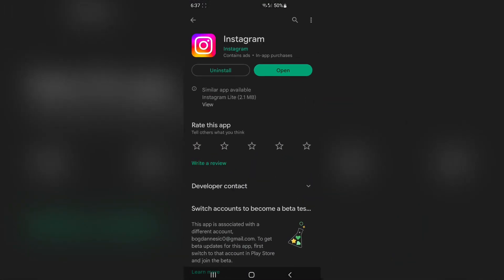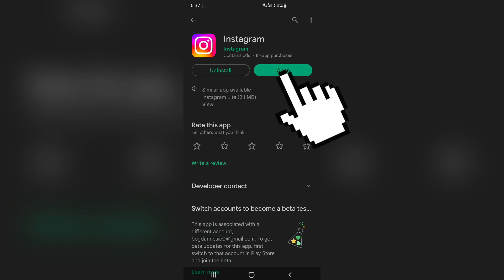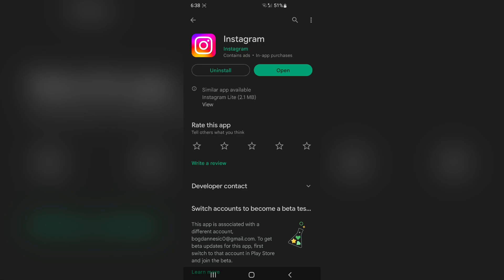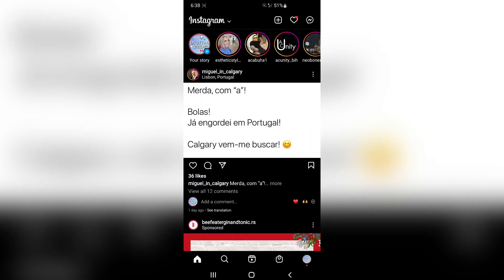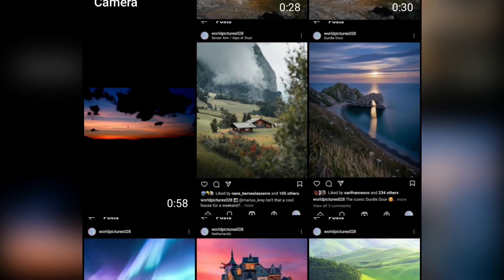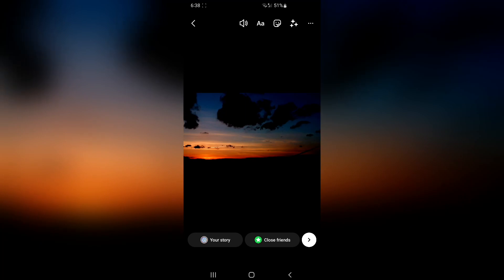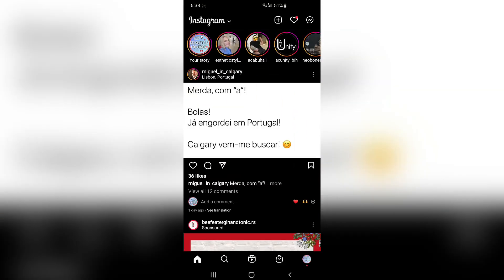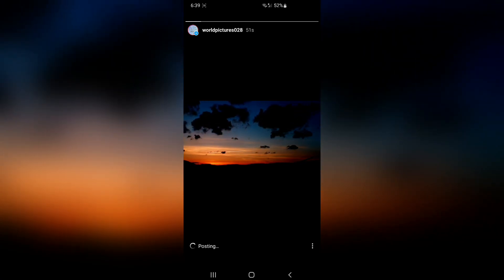Add 1 Minute Video To Instagram Stories WITHOUT SPLITTING (2022)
Do you want to upload longer videos to Instagram Stories that are up to 60 seconds in length? Then watch this video until the end to learn how.